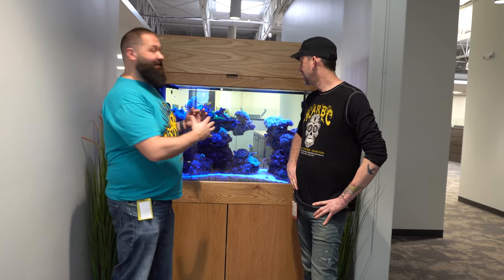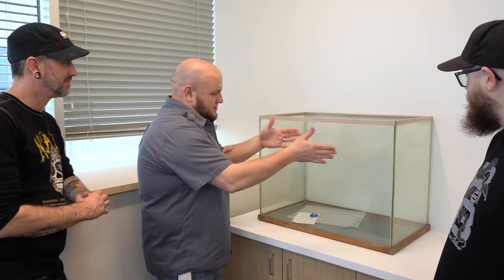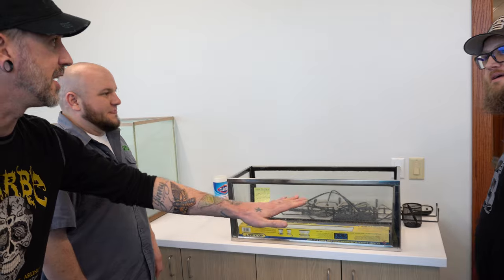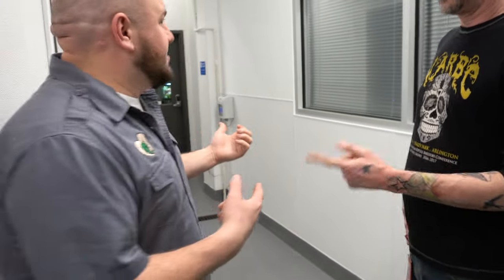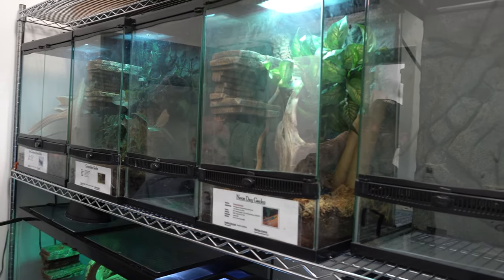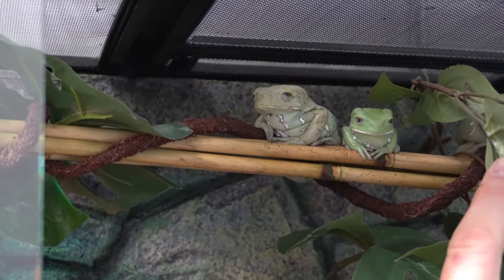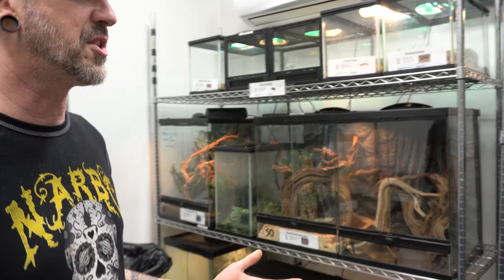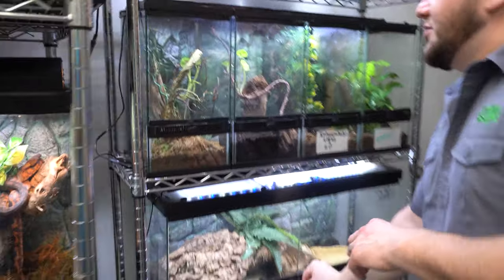Epic Zilla Tour with Borneo Earless Monitors!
What and Epic tour of the Zilla facility.  We got to actually see and hold Borneo Earless Monitors!  They are one of the most rare lizards in the world.  Gotta love that!

Thank you so much to Bill and Ryan for treating us like family and showing us how they test their husbandry to find the best practices possible for a wide range of animals and environmental needs.  We had a great time!

Also, you can find their products all over the place in various retail stores and online stores. Check them out!

( Reptile Merch )